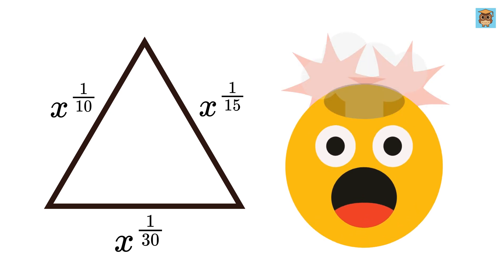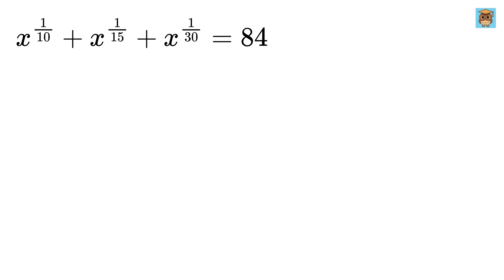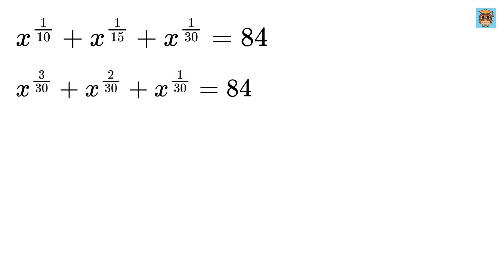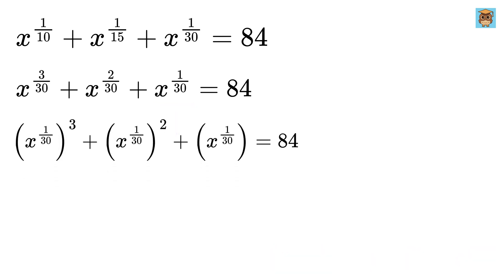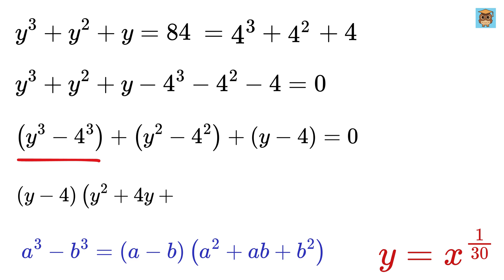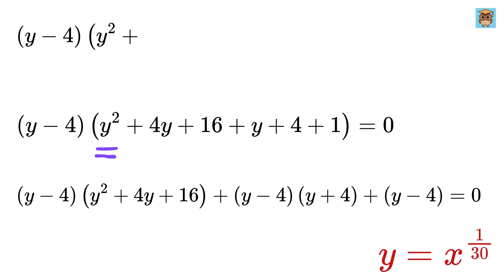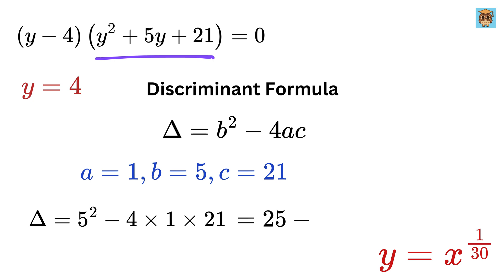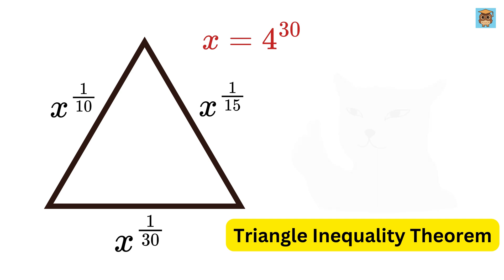Entire Video Will Blow Your Mind!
Find the value of "X" | Area of triangle and Circle | Basic Calculus | Integration | Nice Exponential Equation | Find Square root of a Number | Math Olympiad | Harvard University Entrance Exam | Hard Geometry Exam Question | Only 1% of Students Got this Math Question Correct | Math Tricks | SAT Math Problems